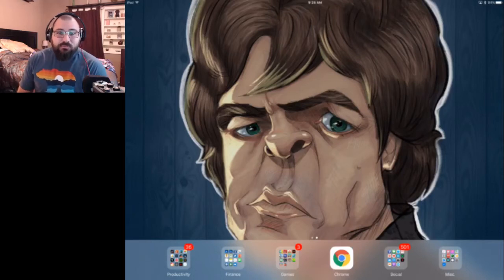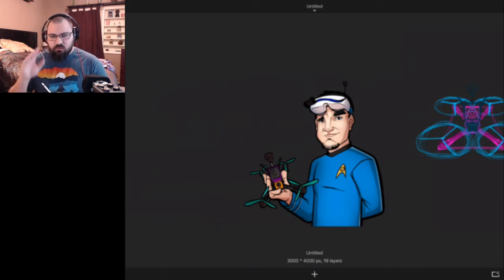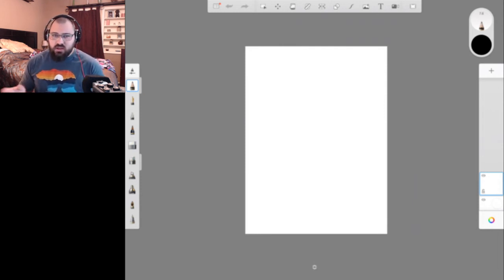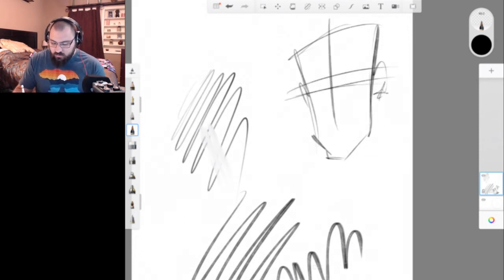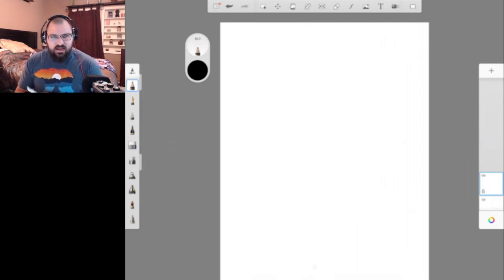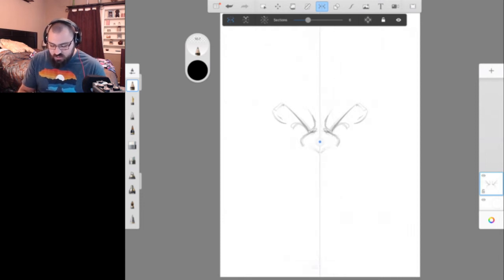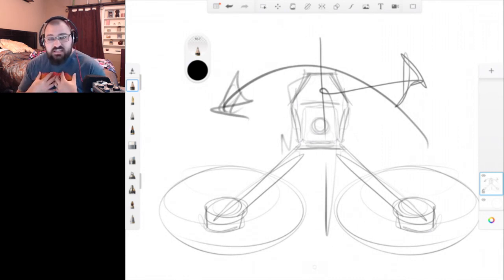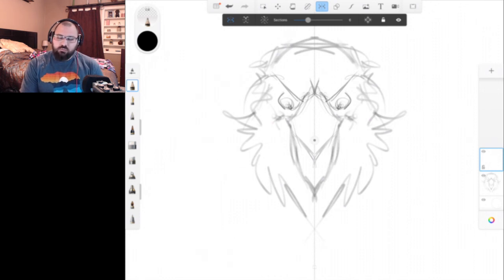What do I draw with? PT 2. Sketchbook Walkthrough